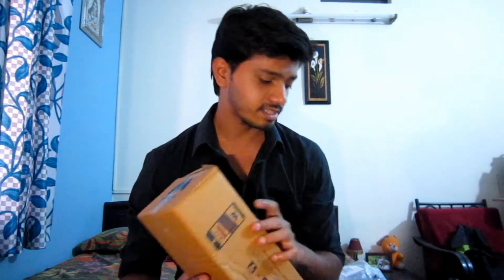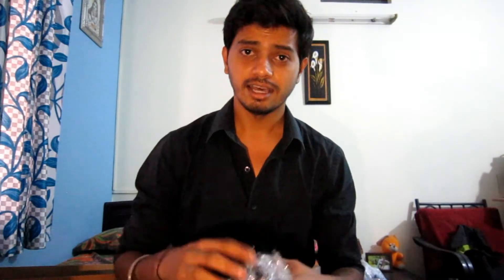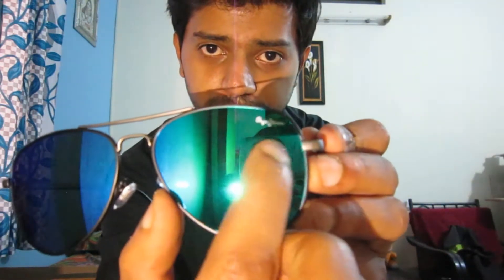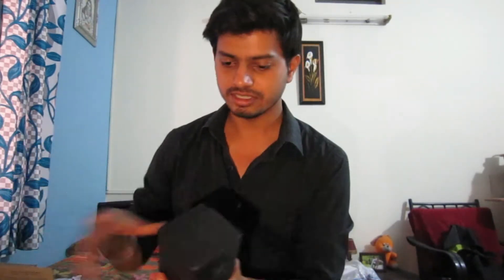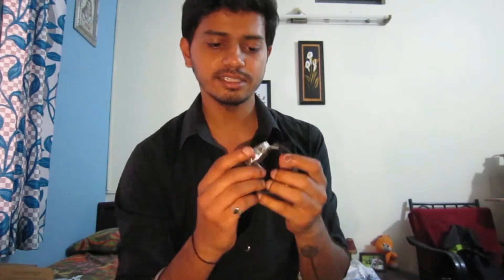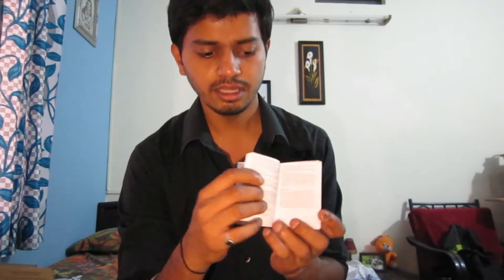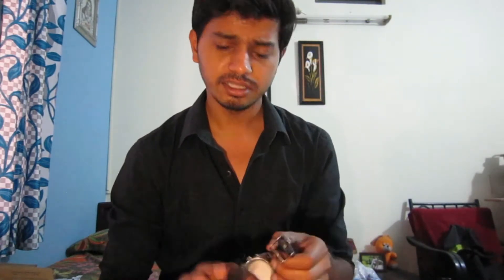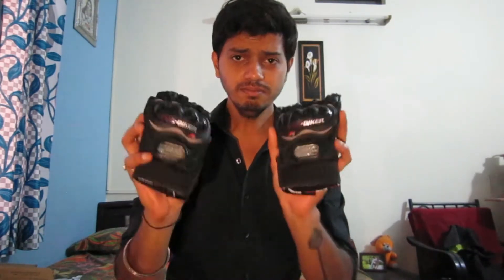Benyar Watch Unboxing 2018 | Pepe sunglasses | Pro-Rider Gloves | You Vlogs Manish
Watch this video for Unboxing of Benyar Watch purchased from aliexpress. Watch the complete unboxing benyar chronograph watch 2018 from Aliexpress. Also unboxing of Pepe jeans Sunglasses purchased from Myntra and unboxing of Pro Rider Goves purchased from Flipkart. Unboxing of 5104m and 5122.

All Questions solved
Benyar
Benyar watch
Benyar men's quartz watch
Benyar 5104M unboxing
Benyar watch from aliexpress
Unboxing benyar watch from aliexpress
Benyar watch unboxing 2018
Benyar watch unboxing review
Benyar watch price
Benyar chronograph watch
Benyar 5122
Pepe jeans sunglasses unboxing